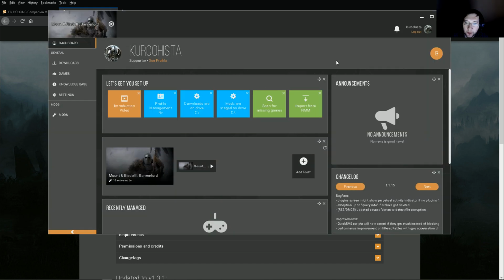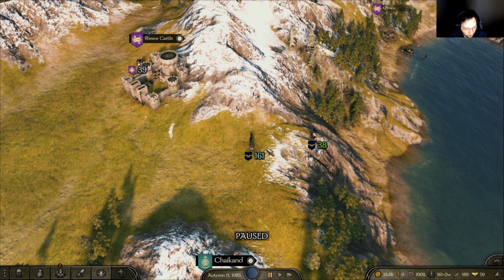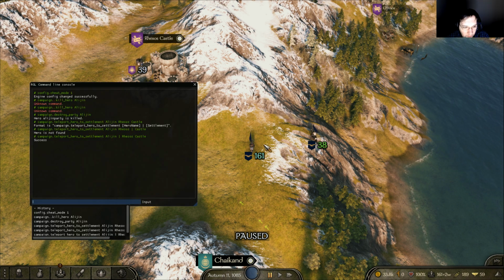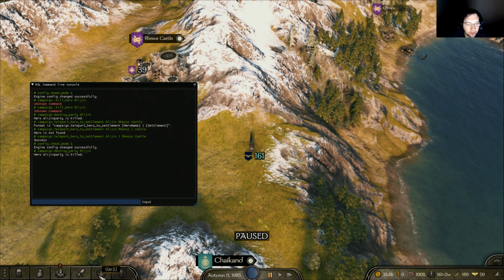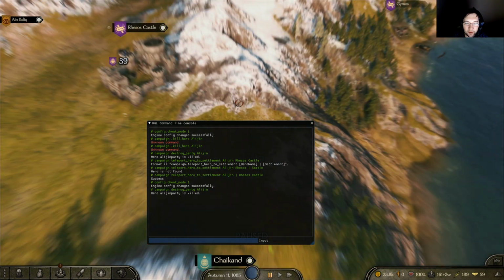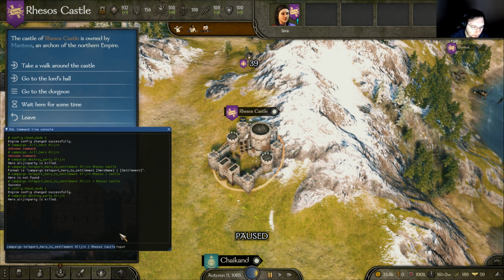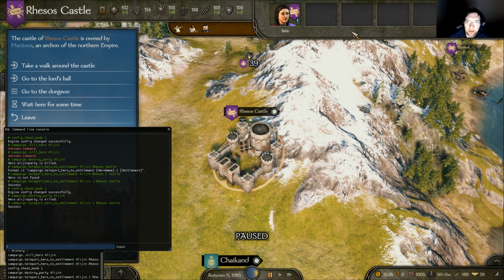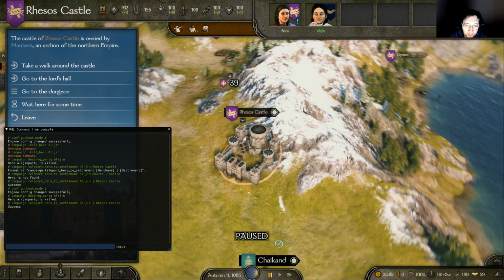Mount & Blade 2 : Bannerlord Companion Party / holding stuck fix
Basic and simple fix to position your companions out of weird and stuck positions. Links for requirements to fix below